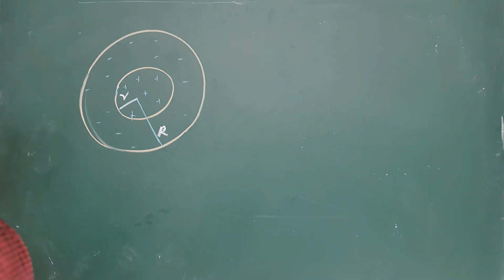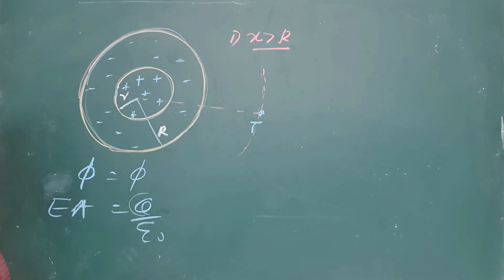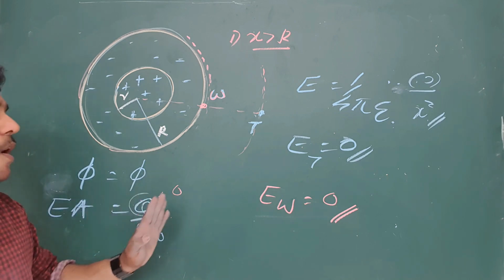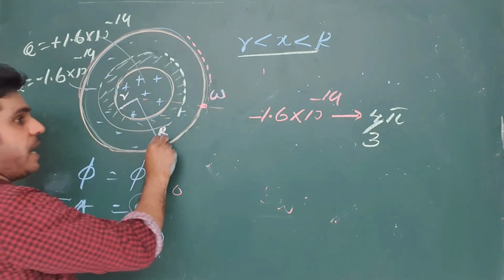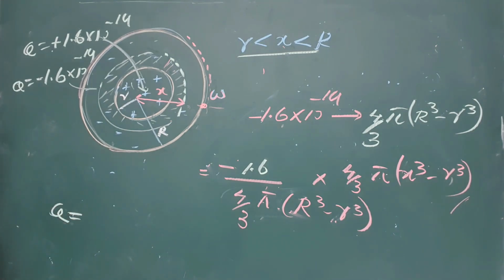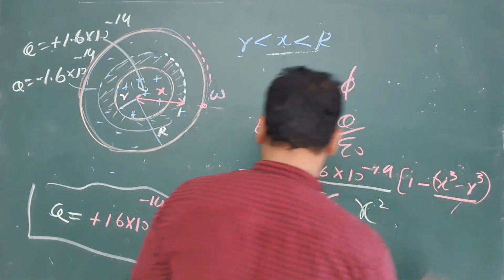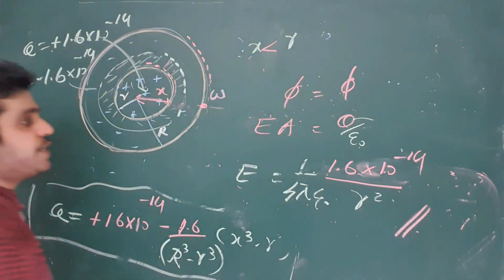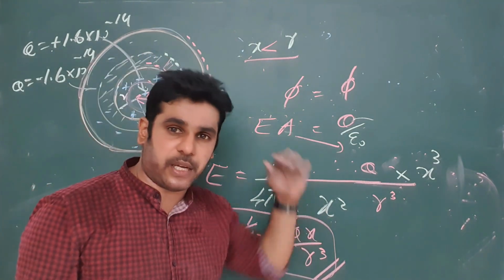GCE.A/LPHYSICS(ENGLIH) gaus DIE ELECRIC MEDIA 02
APPLICATION OF " GAUS LAW " WITH DIE ELECTRIC MEDIA 02